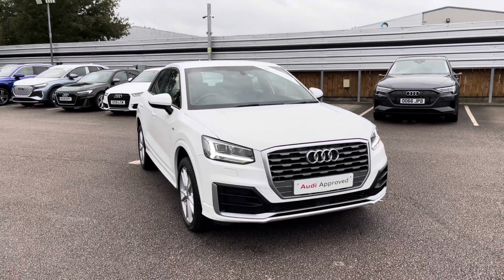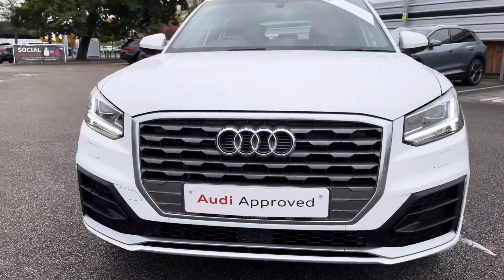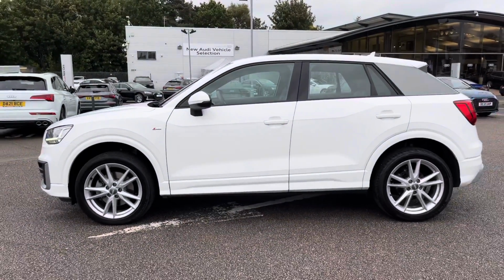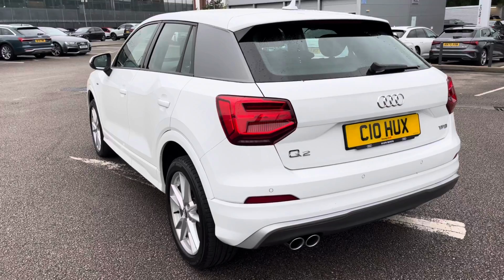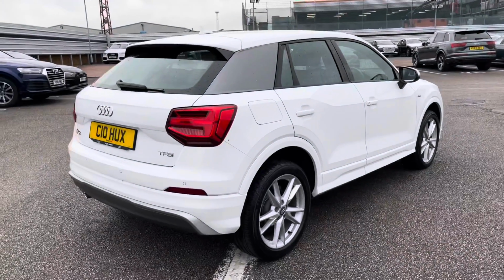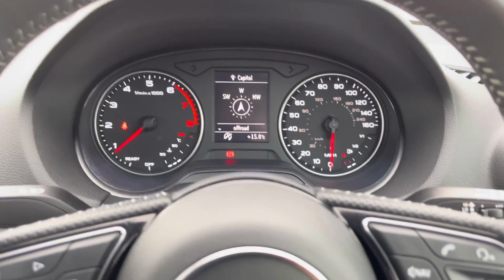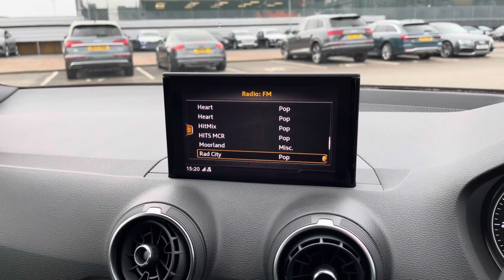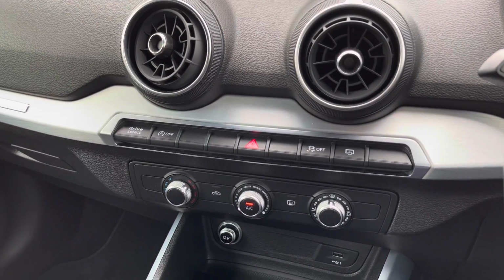Approved Used Audi Q2 S Line 1.4 TFSI - Crewe Audi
Check out this Approved Used Audi Q2 S Line 1.4 TFSI here at Crewe Audi.

✅ DC68 KND
✅ Petrol
✅ Automatic
✅ Mileage - 22675 (Subject to test drives)

Features Include:
🔻 Multi Media Interface Display
🔻 Rear Parking Sensors
🔻 DAB Radio
🔻 Bluetooth Connectivity